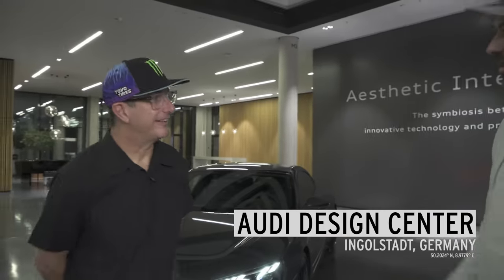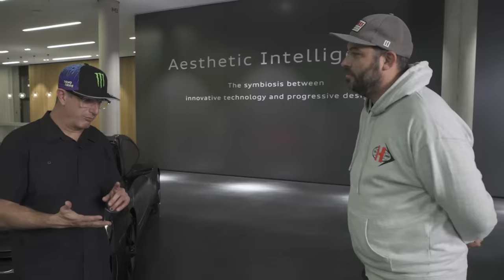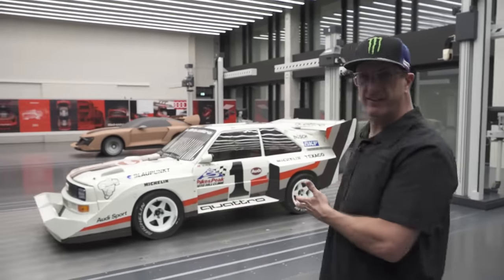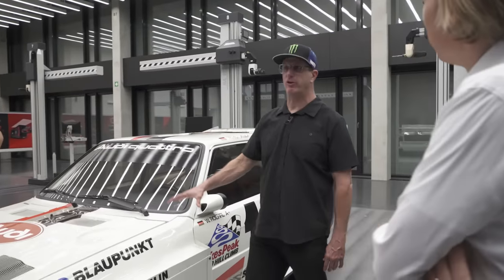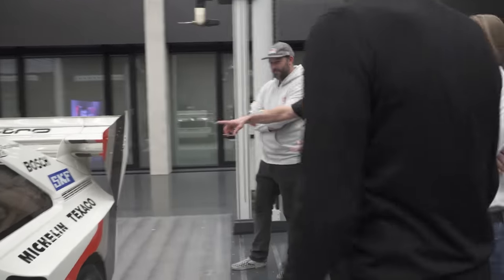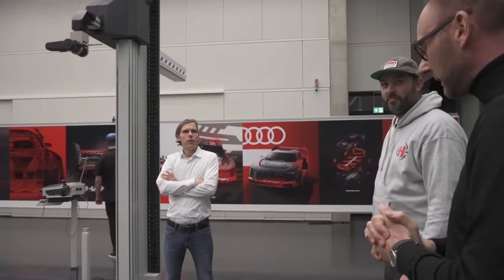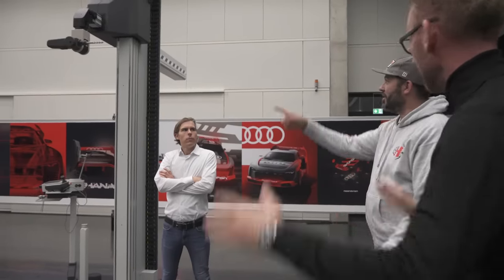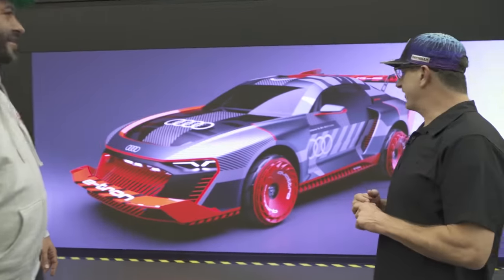Ken Block’s NEW Audi S1HOONITRON Gymkhana Prototype!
The future of Gymkhana has arrived! Introducing my brand new Audi S1 e-tron quattro Hoonitron! Brian and I take a quick trip to Audi’s Design Center in Ingolstadt, Germany to see my 1 of 1 Gymkhana Prototype. It's wild that Audi was able to condense a one year build process from the drawing boards to reality in only four weeks! The all-electric Hoonitron is essentially a fully modernized version of one of my favorite race cars, the legendary Group B Audi Sport Quattro S1 E2, so I'm extremely excited for this. All that's left now is to patiently wait for my opportunity to Hoon it.